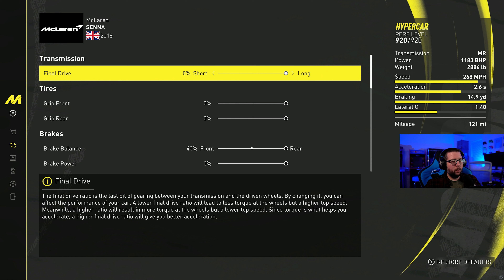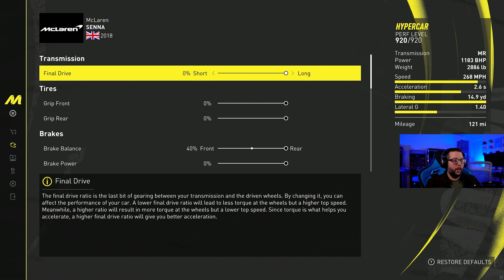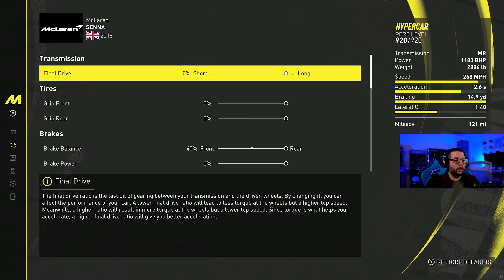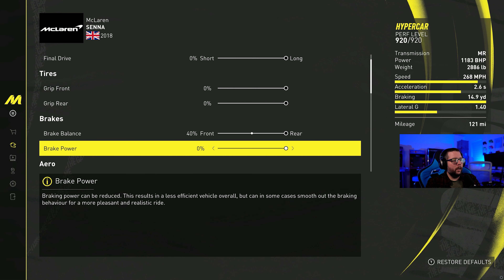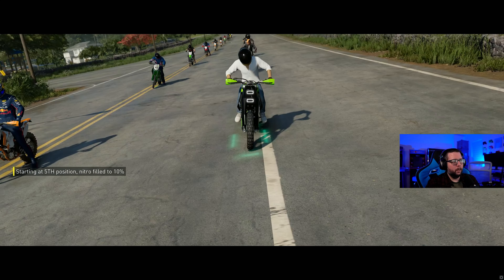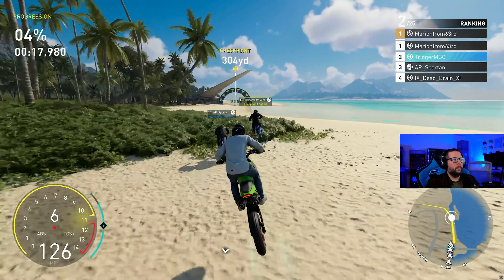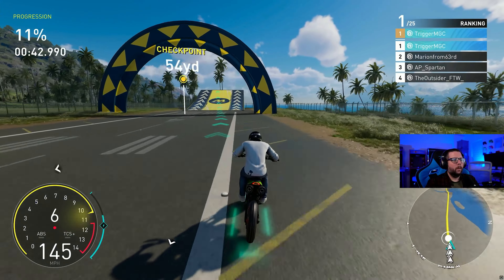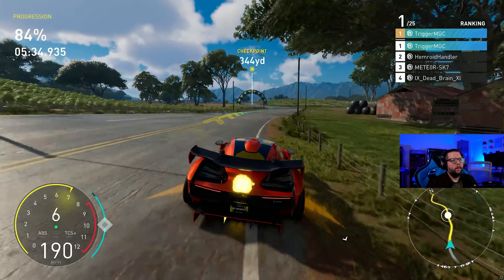McLaren Senna HYPERCAR Pro Settings - The Crew Motorfest - Daily Build #102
MGC CUPS: